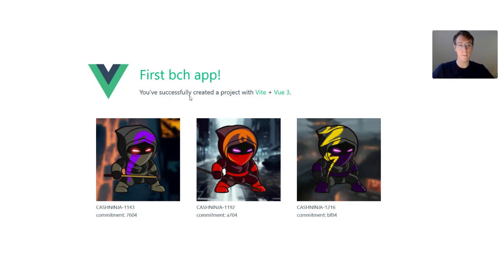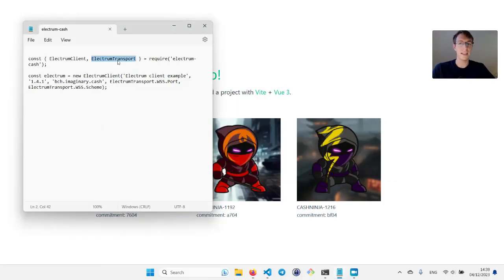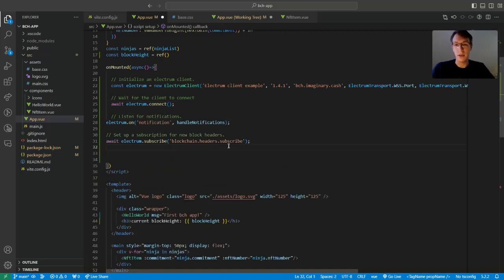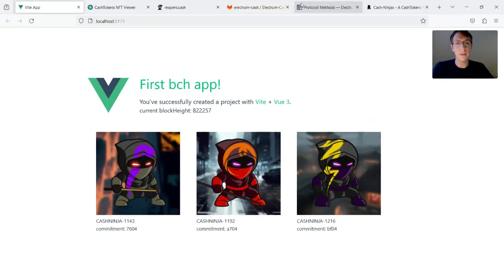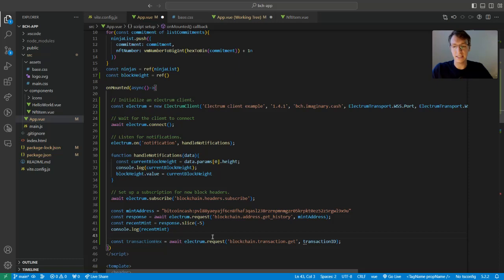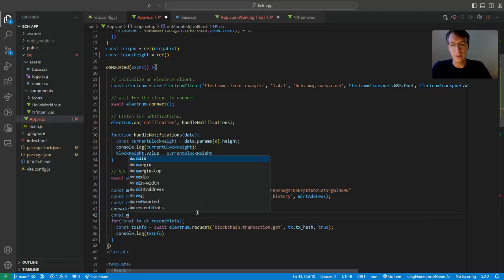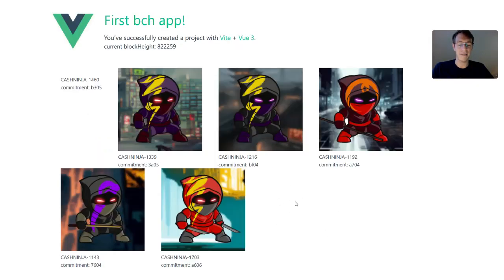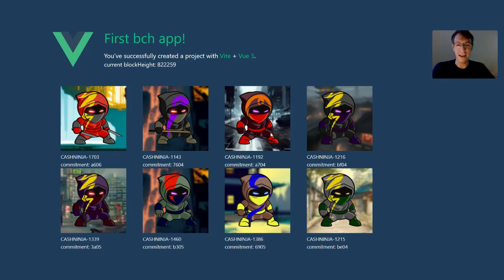Asking info from Electrum Servers! (Coding tutorial #3)